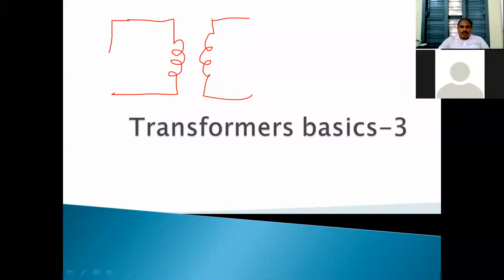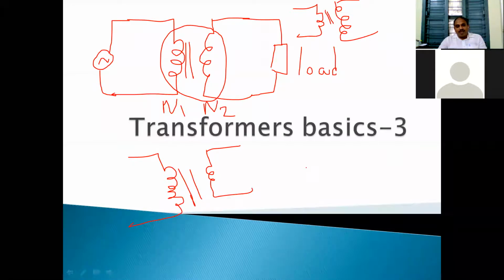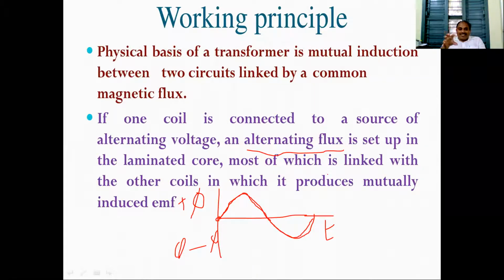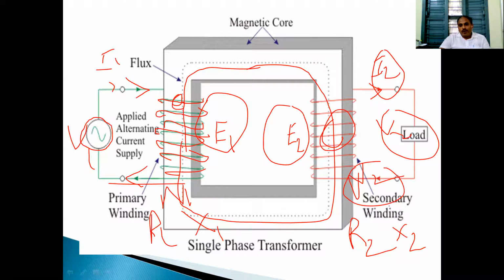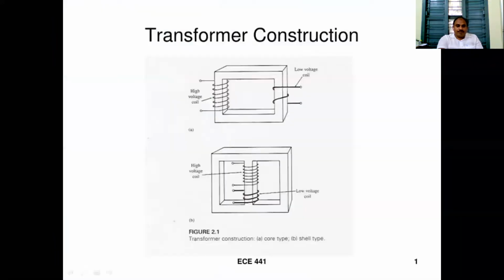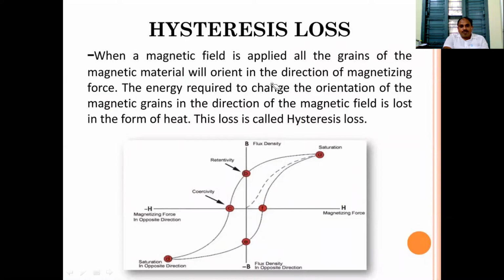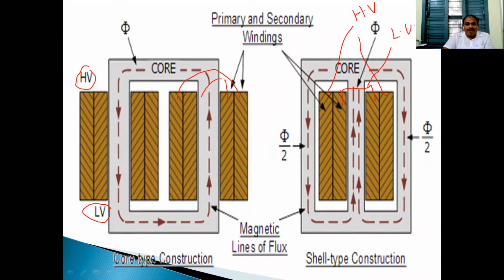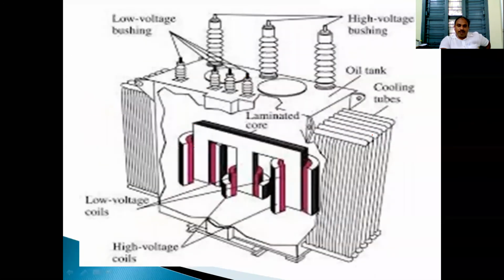EM-1 TRANSFORMERS CONSTRUCTION 10-10-2020